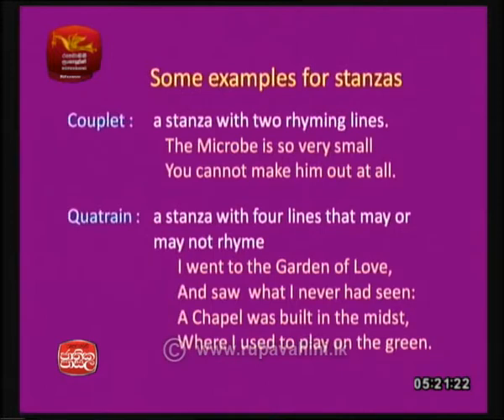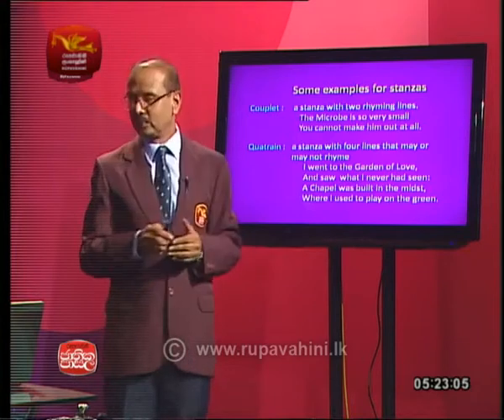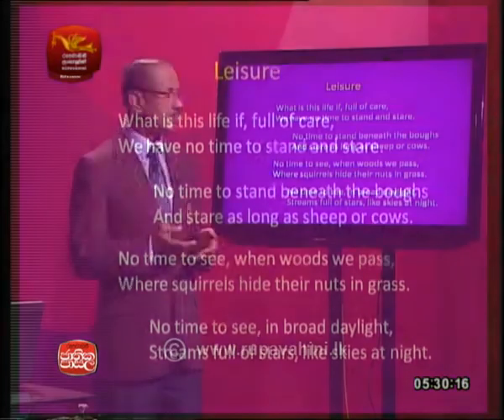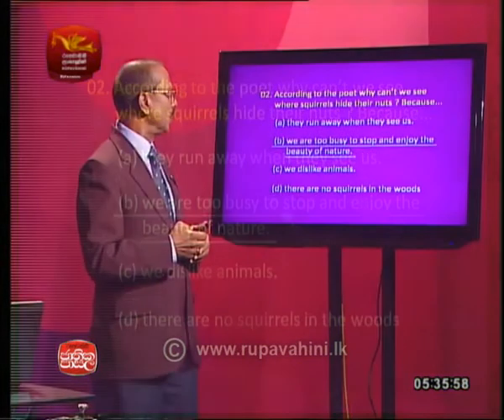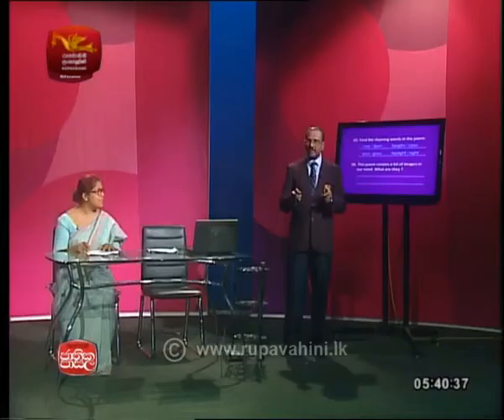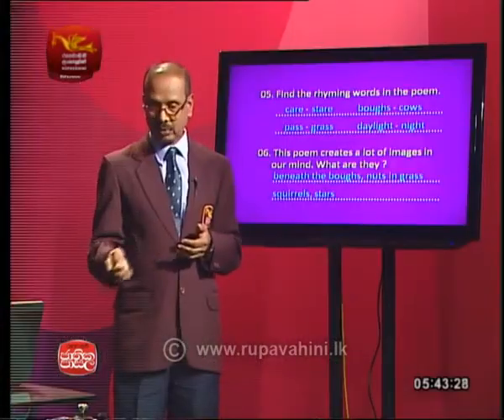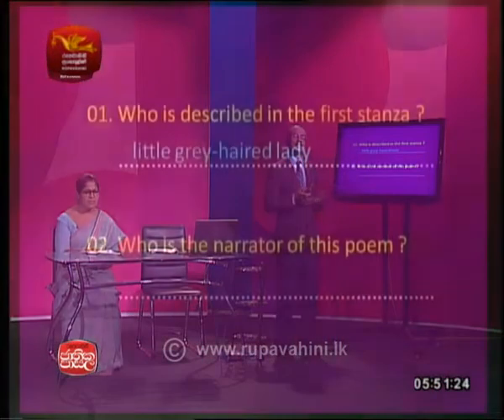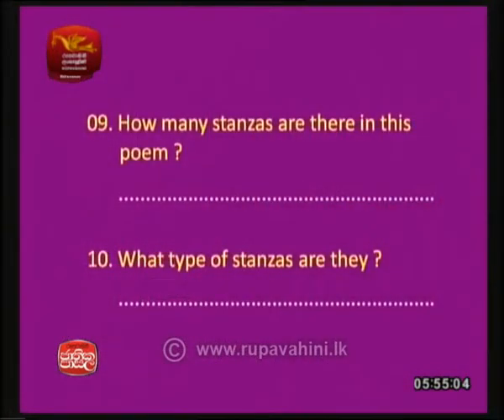Adhyapana Sathkaraya English 2018-06-12| Jathika Pasala